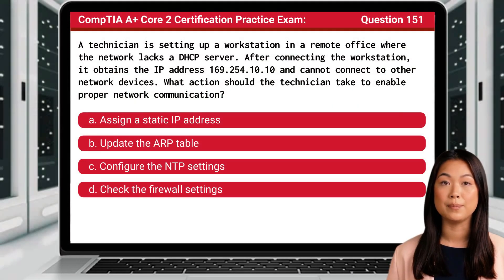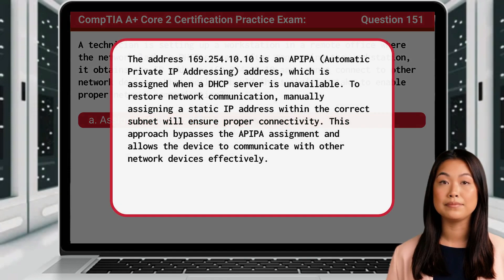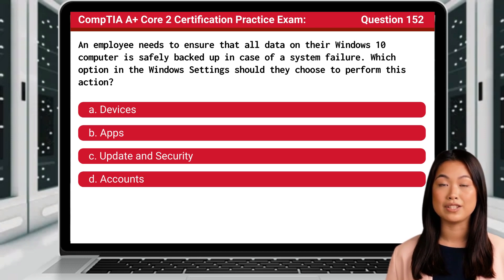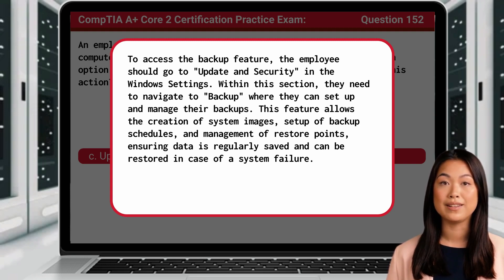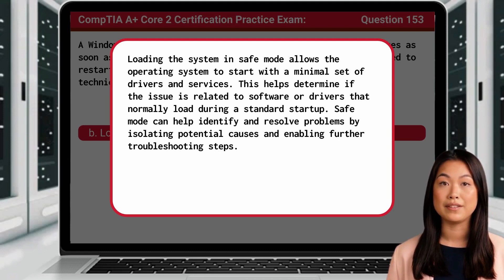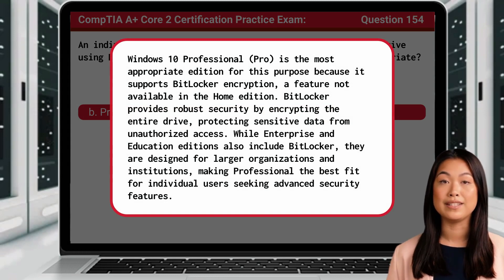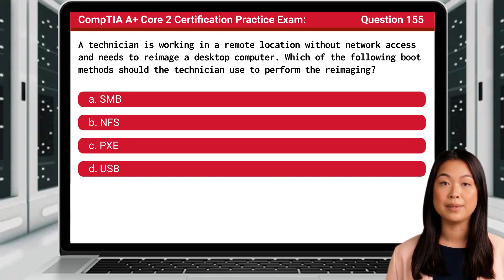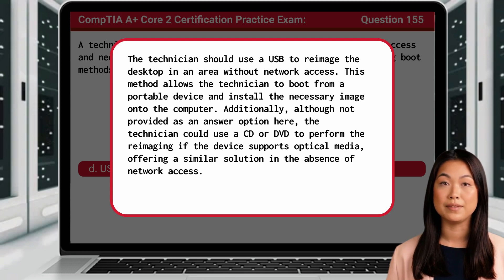CompTIA A+ Core 2 (220-1102) | Practice Exam | Questions 151-155